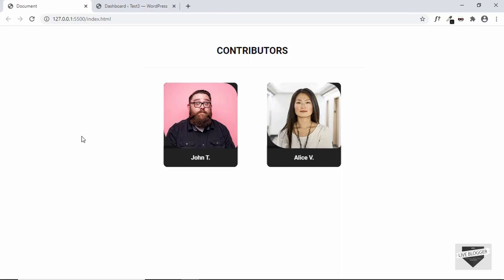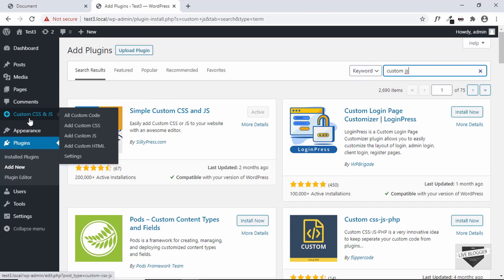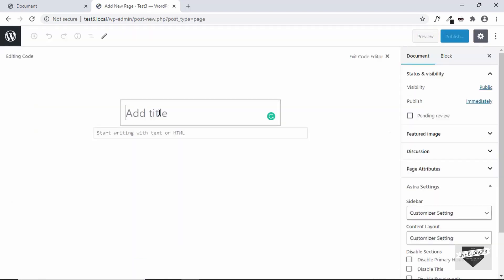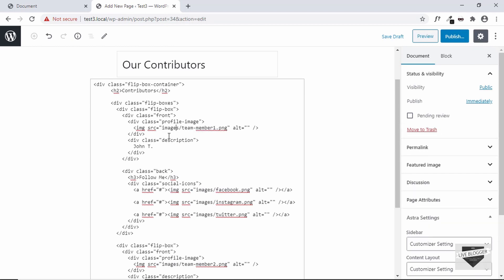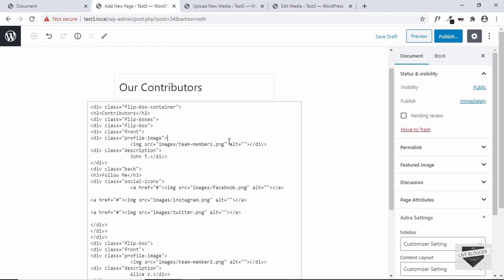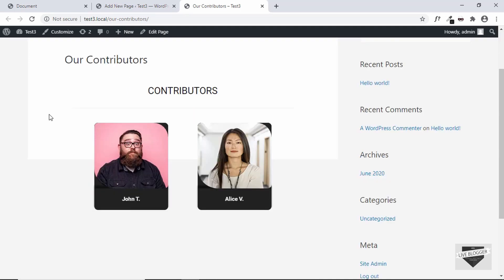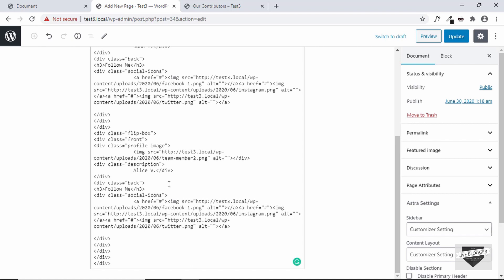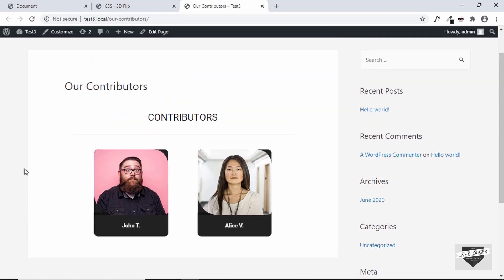How To Add 3D Flip Card Effect To Your WordPress Website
Hi, in this video, I will show you how to add a 3D Flip effect to your WordPress website.